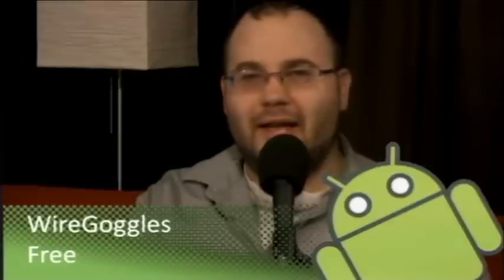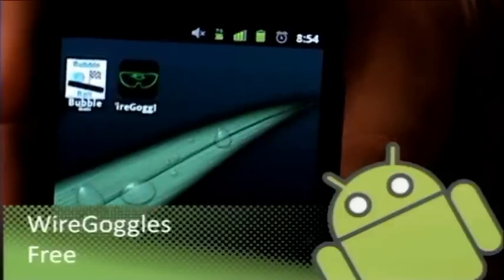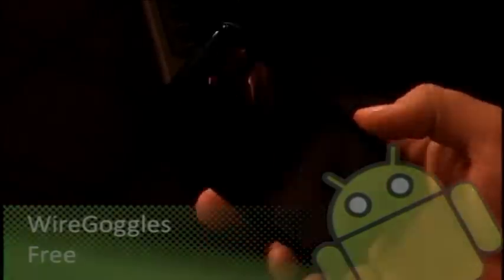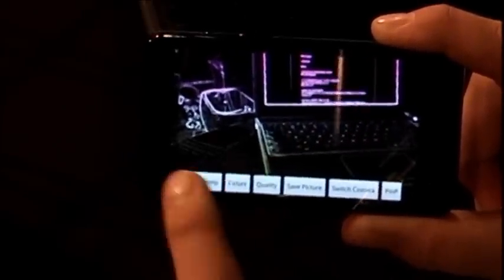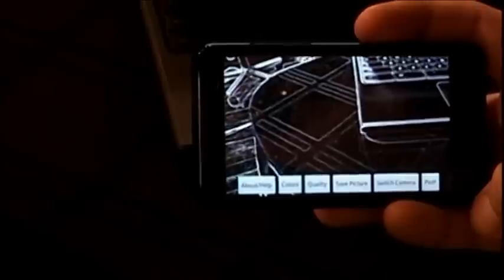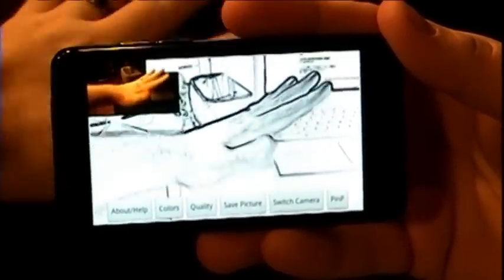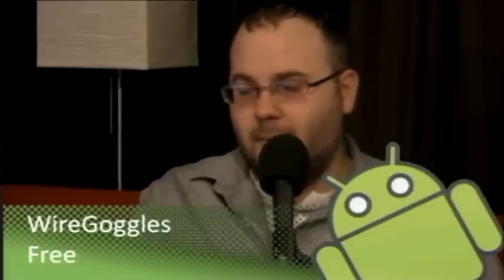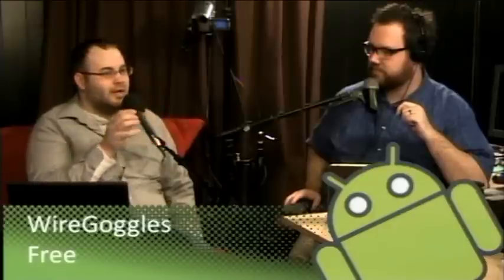WireGoggles - Android App Show Review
- Displays real-time wireframe outlines of what your camera sees. Choose from 16 color schemes or create your own, and save snapshots to your SD card as PNG files. Works best on fast devices like the Nexus One.
Supports front-facing cameras on Android 2.3 (Gingerbread) or later.